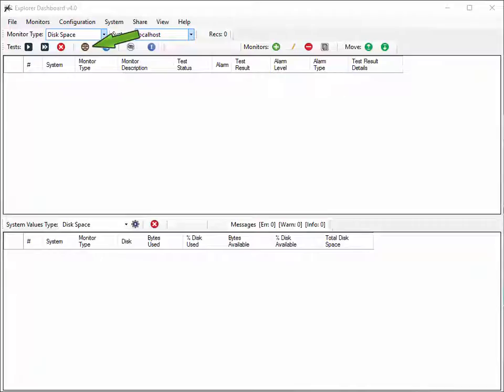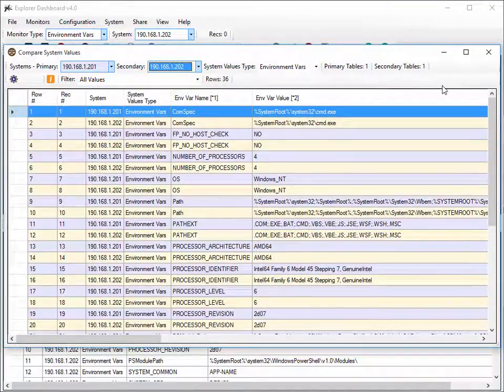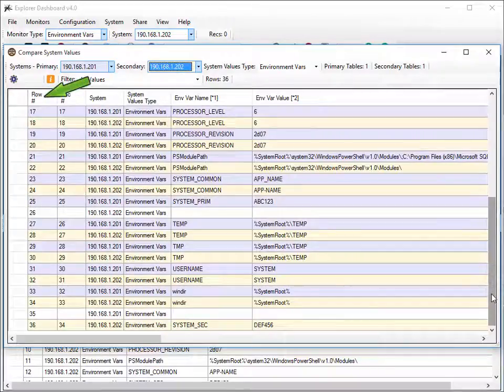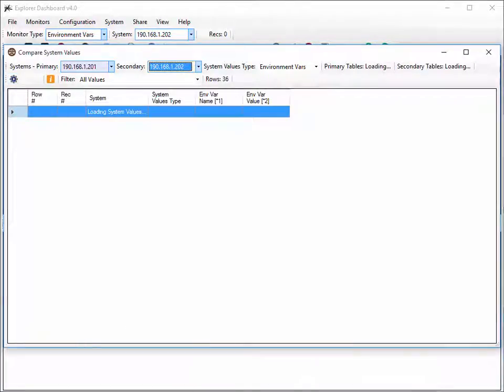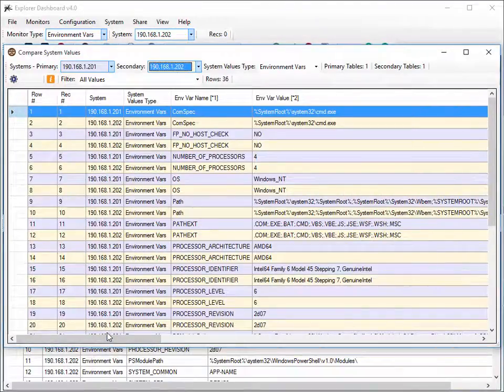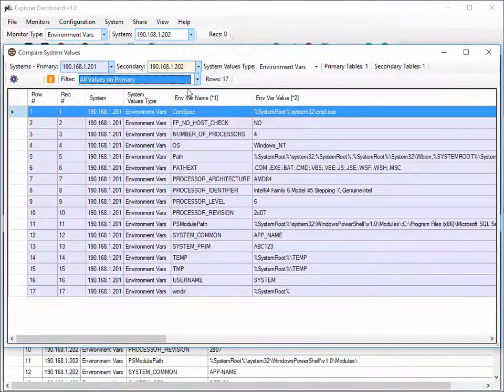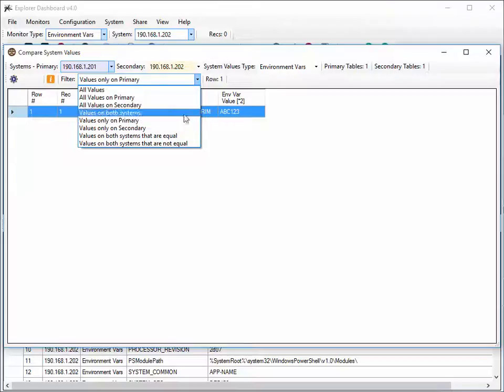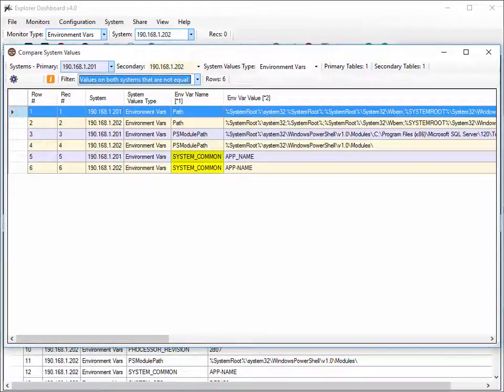Explorer Dashboard - Comparing System Values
This video demonstrates how to use the filters in Explorer Dashboard to compare configurations and system metrics between servers.  This helps identify similarities and helps identify differences between server configurations.

Explorer Dashboard is a server diagnostic and monitoring tool that automates the functions performed by technical support and software installation teams.

Key Features:
 - Detailed server analysis at a click of a button
 - Automated test suites for in-depth server analysis
 - Server comparison tool to detect differences between systems
 - Email, FTP and file share collaboration tools
 - Test a comprehensive list of server configs and metrics

Server configuration and metrics including:
 - Disk space
 - Environment variables
 - Event Logs
 - File and Folders
 - Memory Performance
 - Operating System
 - Processes
 - Processor
 - Processor performance
 - Registry
 - Services